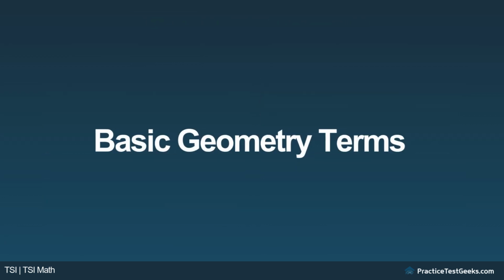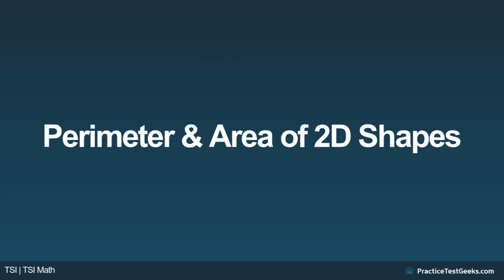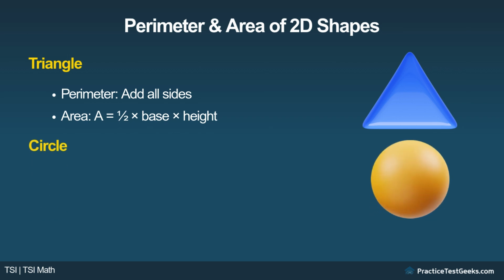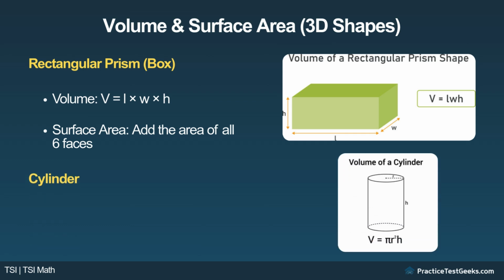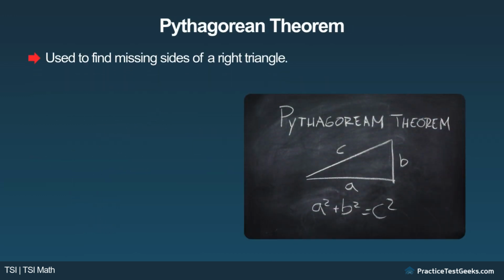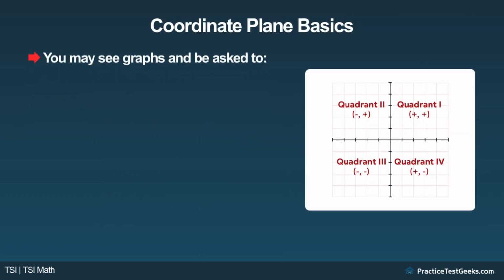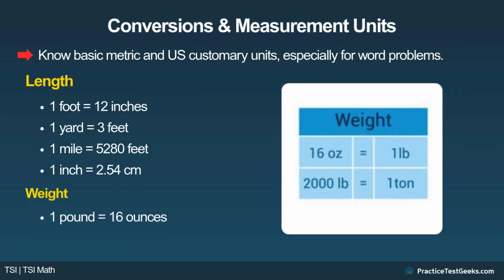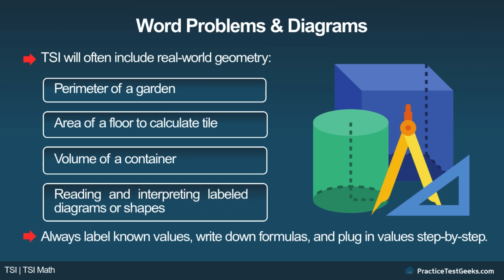TSI Practice Test 2026 Texas Success Initiative - Full Course Measurement Geometry Skills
00:00 TSI Geometry & Measurement Introduction
00:36 TSI Basic Geometry Terms for Math Test
01:11 TSI Perimeter & Area of 2D Shapes
02:03 TSI Volume & Surface Area (3D Shapes)
03:00 TSI Pythagorean Theorem on Math Assessment
03:38 TSI Coordinate Plane Basics for Exam
04:00 TSI Conversions & Measurement Units
04:37 TSI Geometry Word Problems & Diagrams
04:59 TSI Geometry & Measurement Lesson Recap